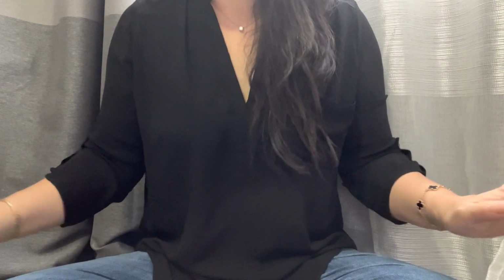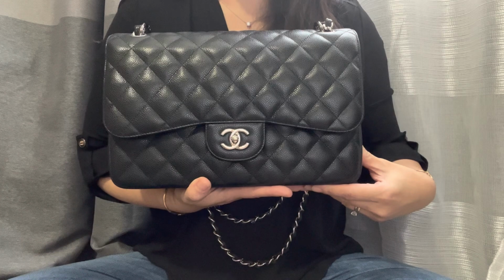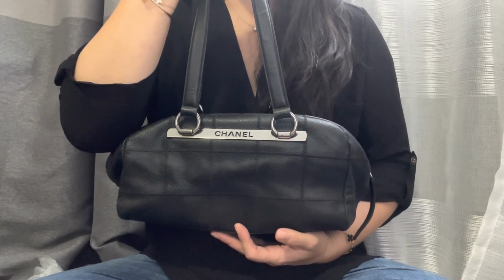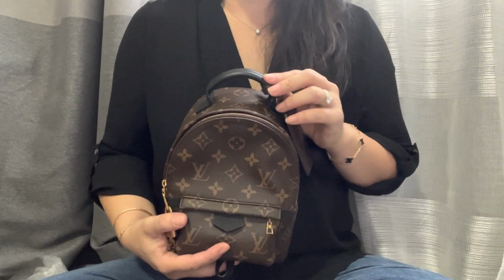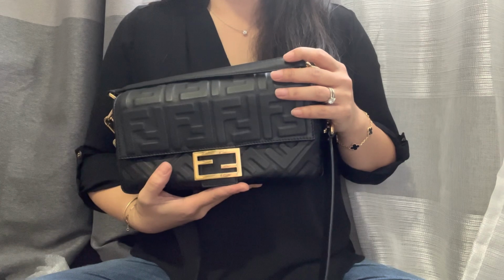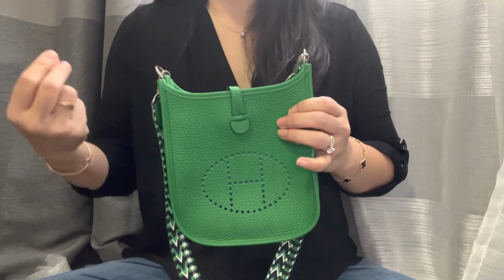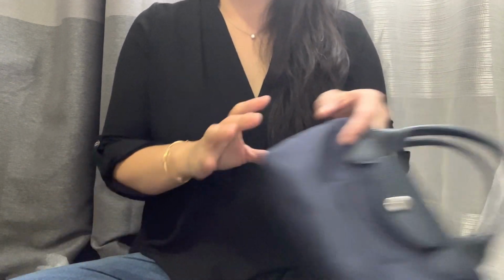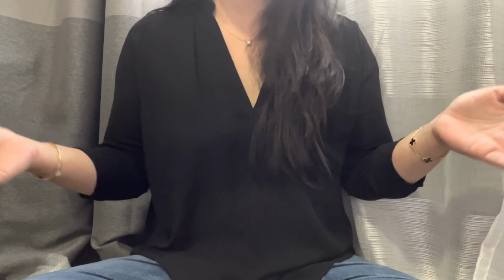My Entire Luxury Handbag Collection 2022 | Which One Is Your Favorite?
Hi Everybody!

Here it is! My entire luxury handbag collection! My collection is on the smaller side as I did sell several bags last year but I absolutely love every single piece that I currently own and am super excited to be sharing them with you guys! Which bag do you like the most from my collection?

Xoxo
Kim